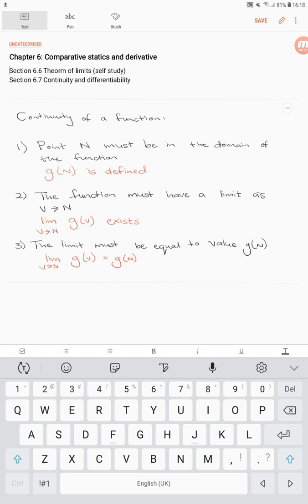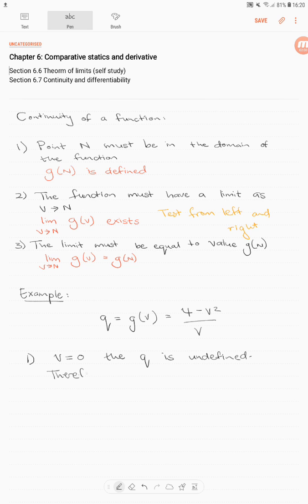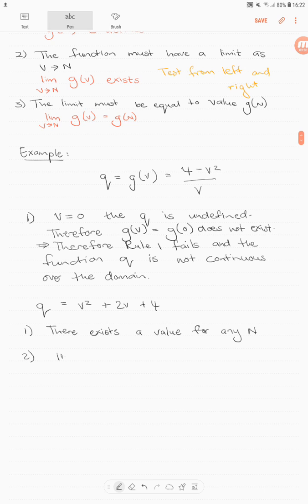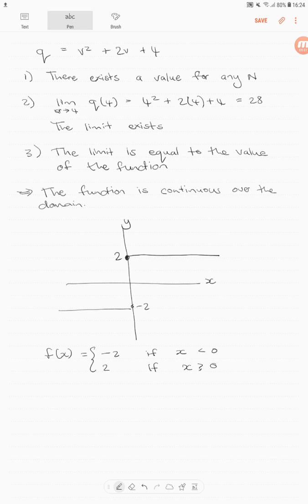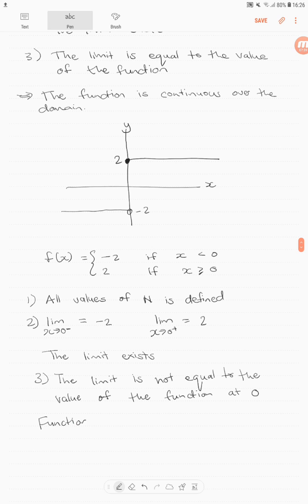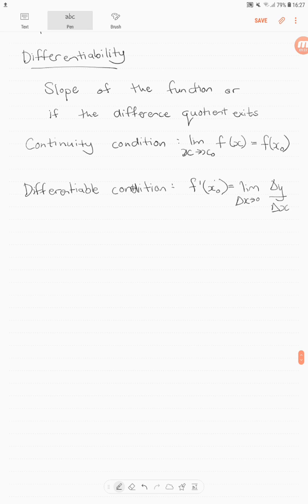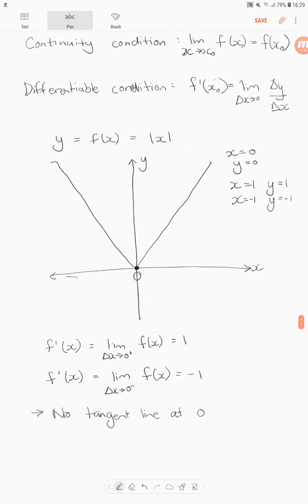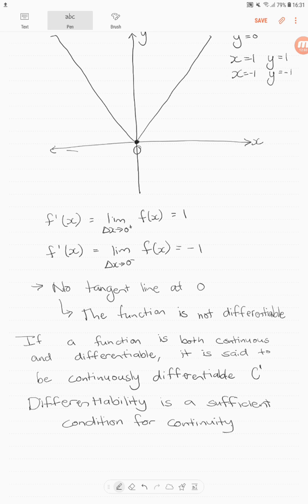ECO739 Chapter 06 Part D